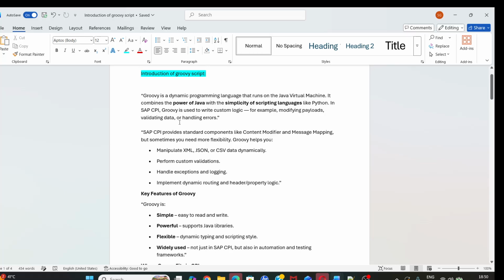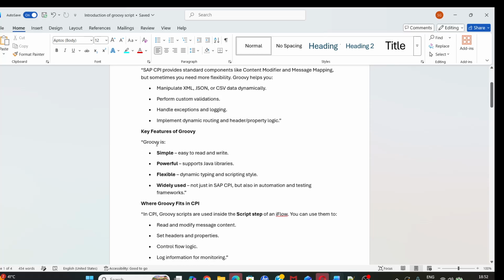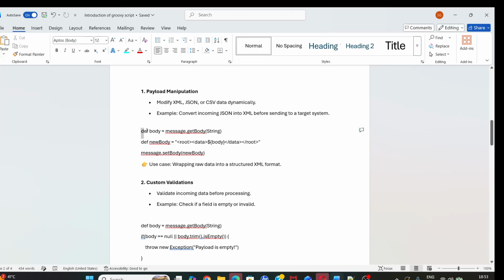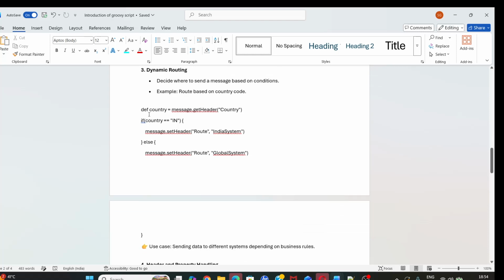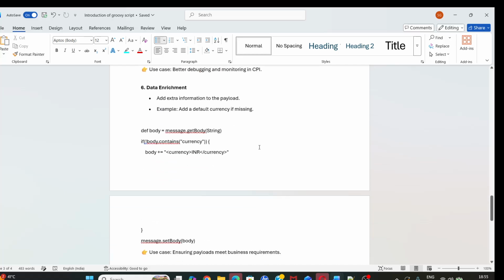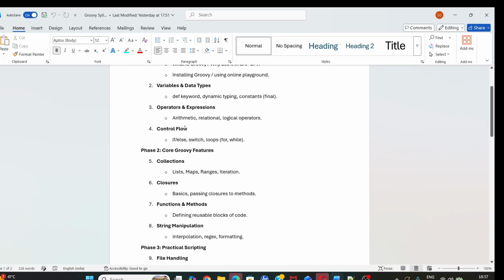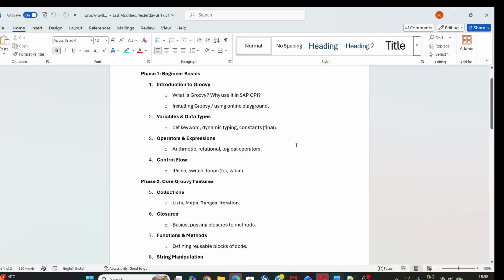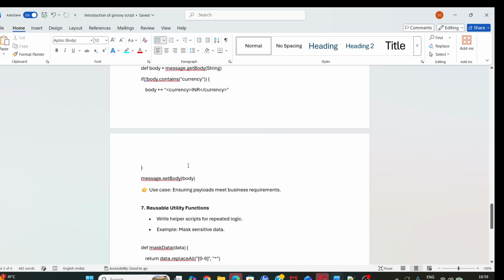Introduction to Groovy Script in SAP CPI | Top Use Cases Explained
Unlock the power of Groovy scripting in SAP Cloud Platform Integration (CPI)!
In this video, you’ll learn:

What Groovy is and why it’s used in SAP CPI

Real‑world use cases: payload manipulation, validations, dynamic routing, headers/properties, error handling, data enrichment, and reusable utilities

Practical examples to help you understand how Groovy makes your CPI projects smarter and more flexible

👉 Perfect for beginners and integration consultants preparing for interviews or projects.